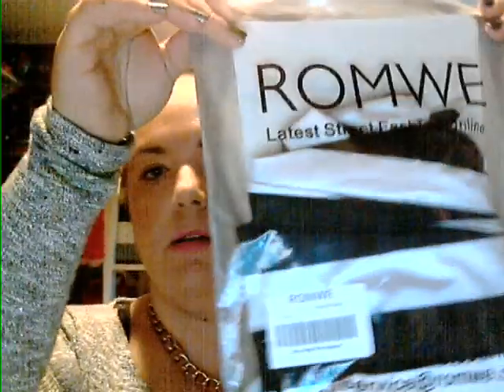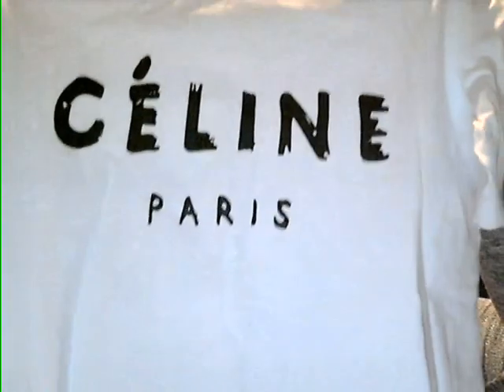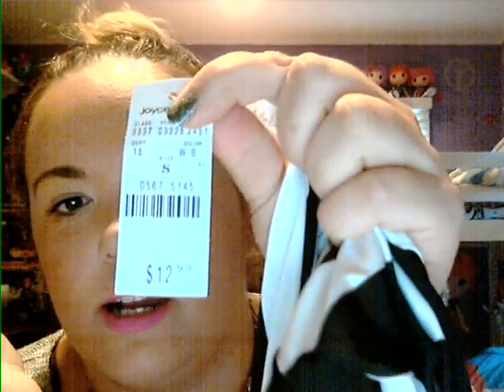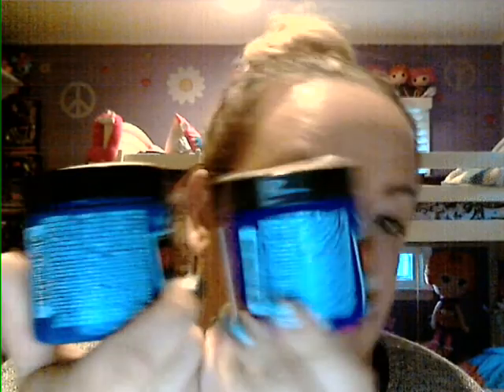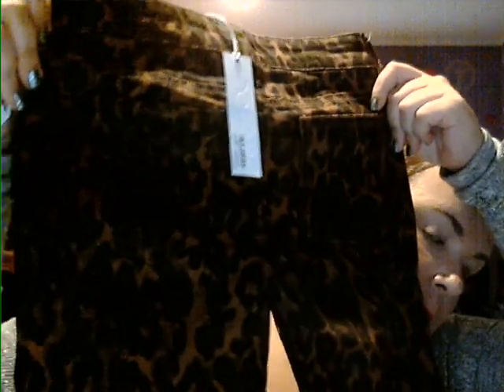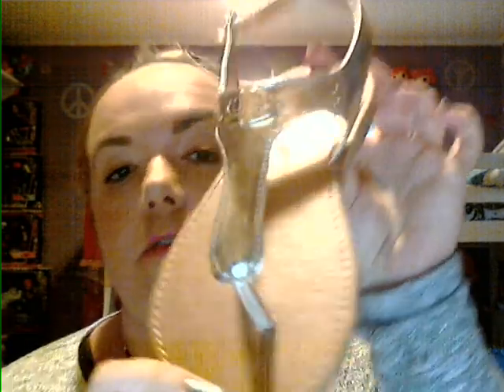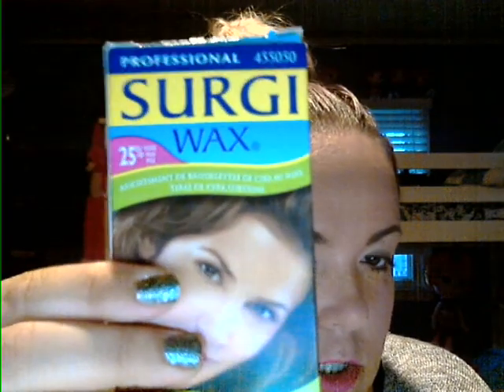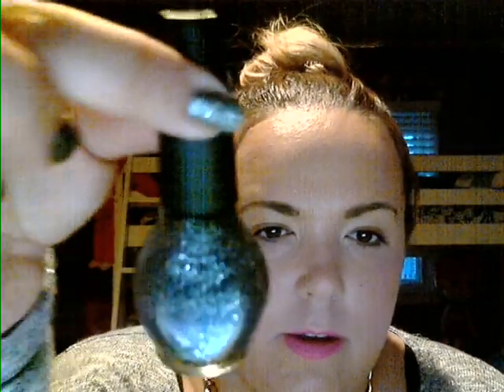Huge Spring Fashion Haul 2013: Romwe.com,Chanel drip tee,Sheinside.com,M.A.C,Forever21,Joyceleslie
Our Awesome Collective Haul from the past few weeks  from romwe.com,sheinside.com,forever21,mac,joyceleslie,ect